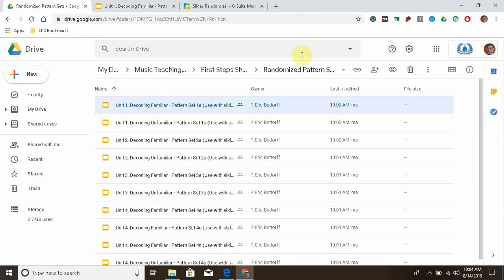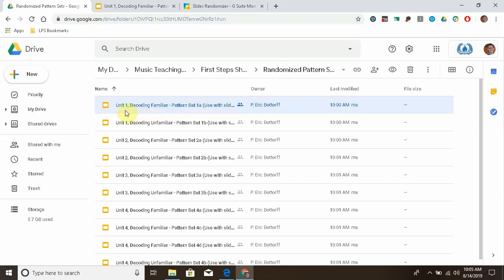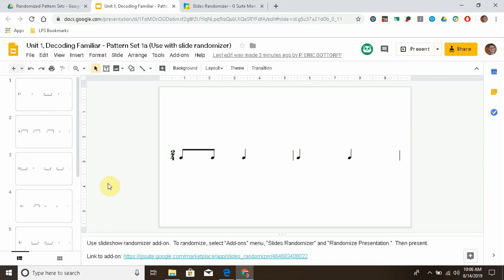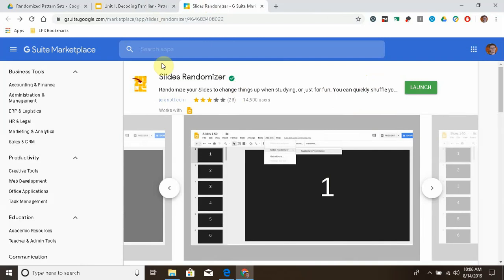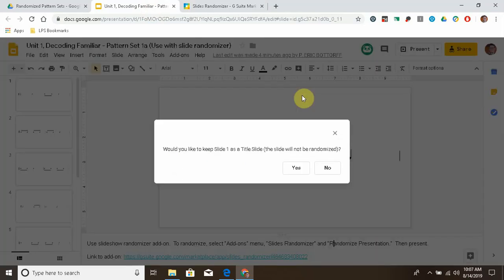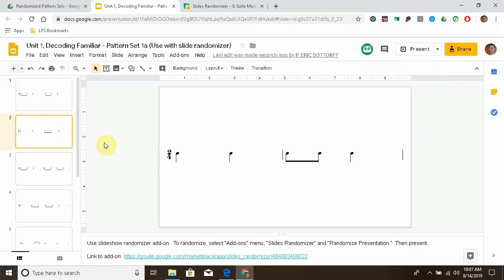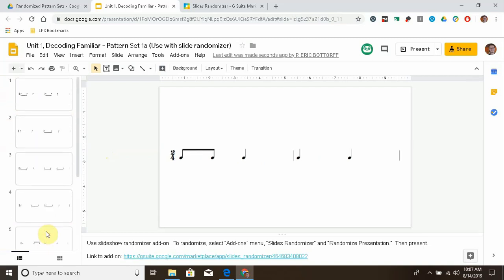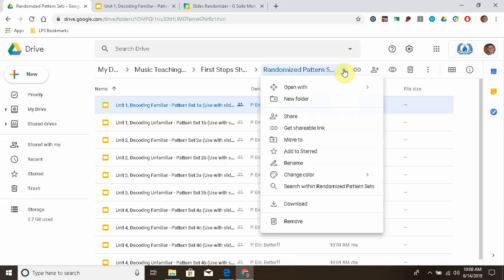Randomized Pattern Sets How to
This is a walk through of how to use my Randomized Pattern Set slideshows with Conversational Solfege